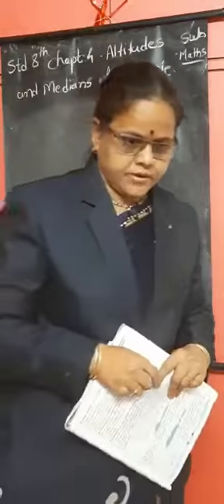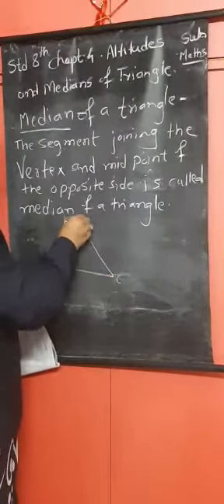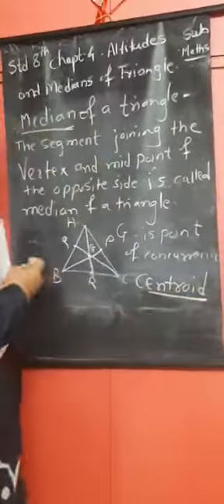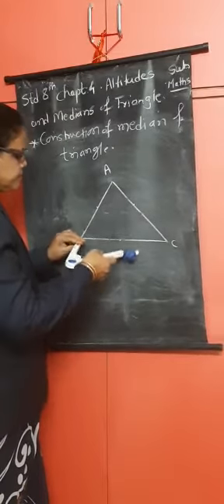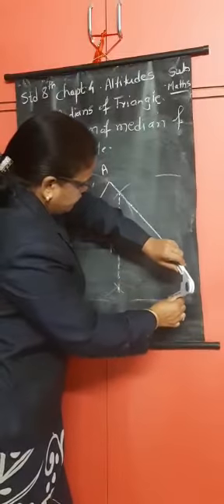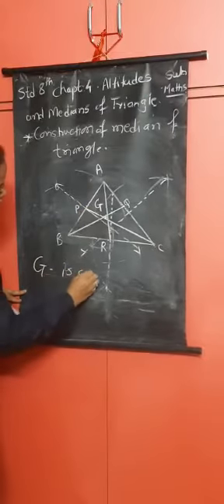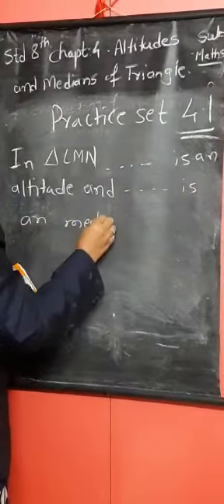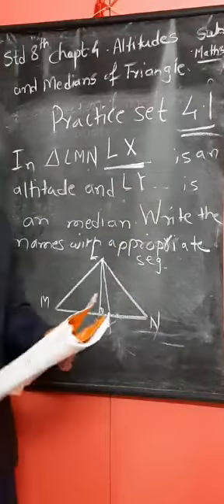इयत्ता 8 वी सेमी, गणित, Median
श्रीमती शेवाळे एम बी, आर बी एच कन्या विद्यालय, मालेगांव कॅम्प